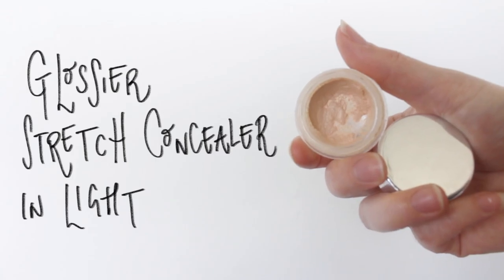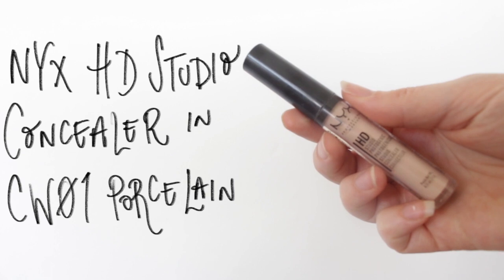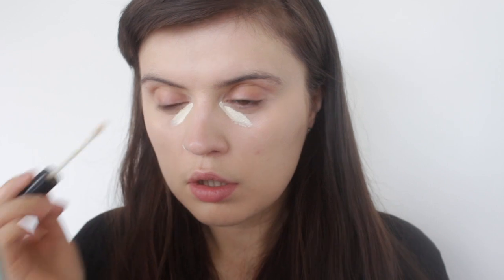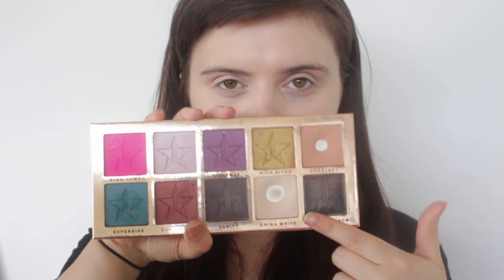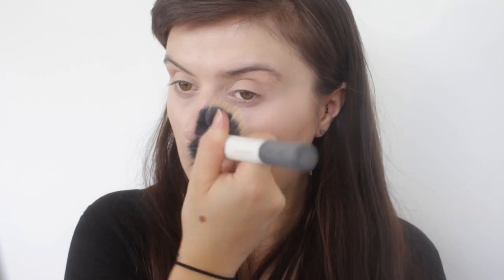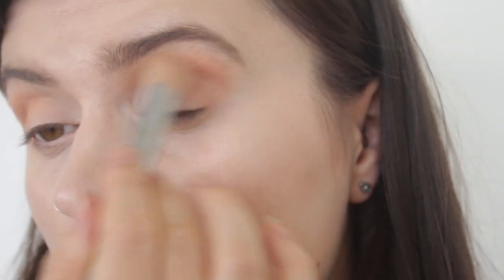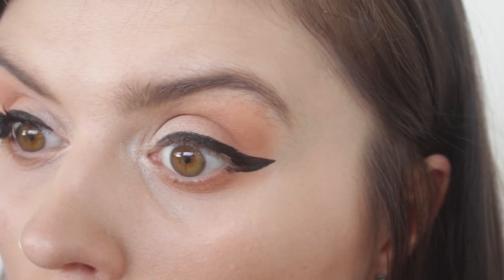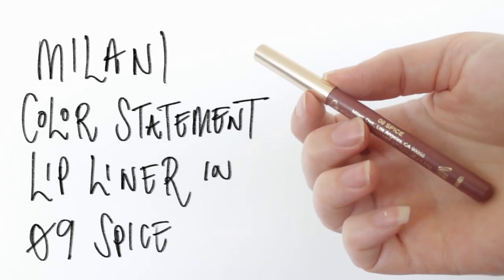No Foundation Summer Make Up | Perf for a Wedding Guest | Alice Thomas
Hiyaaaaaaaa, I thought I'd show you my go to make up at the mo, which is perfect for these sweaty summer days. It's def something I'd wear to a wedding or summer party etc!

Products Mentioned:

Glossier Stretch Concealer in Light
NYX HD Studio Concealer in CW01 Porcelain
NYX Can't Stop Won't Stop Concealer in Pale
Beauty Pie Fresh Glow Setting Spray
Milani Eyeshadow Primer in 01 Nude
Jeffree Star Beauty Killer Palette
Beauty Pie Quick Control Supergel in 01
Hourglass Ambient Lighting Powder in Ethereal Light
ABH Brow Powder in Medium Brown
Glossier Boy Brow in Brown
ColourPop SuperShock Highlighter in Flexitarian
Beauty Pie Uber Boost Volume Mascara in Jet Black
ABH Contour Refill in Fawn
ColourPop SuperShock Blush in Quarters
Milani Color Statement Lip Liner in 09 Spice